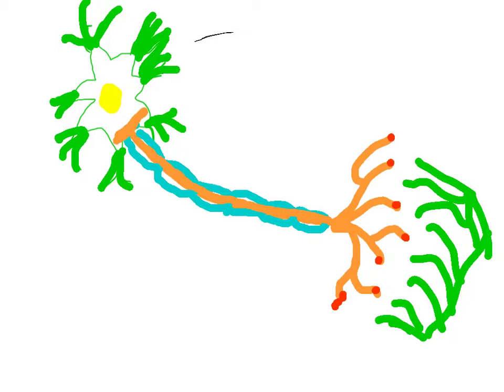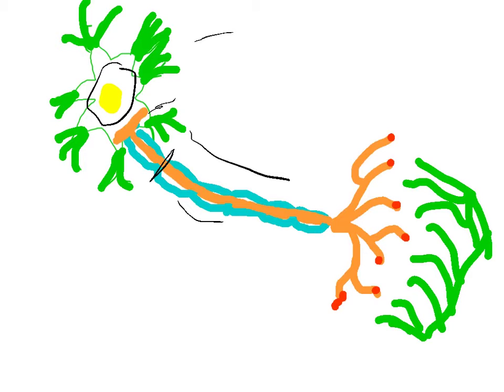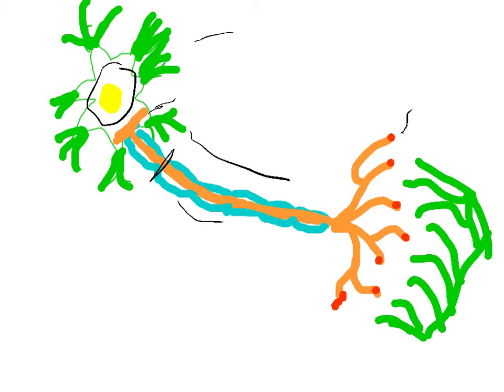The Parts of a Neuron